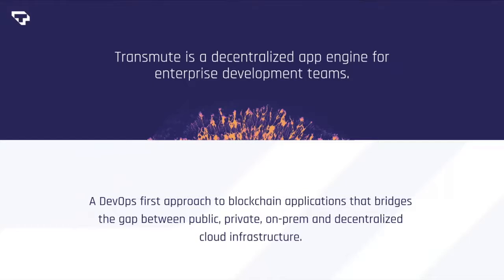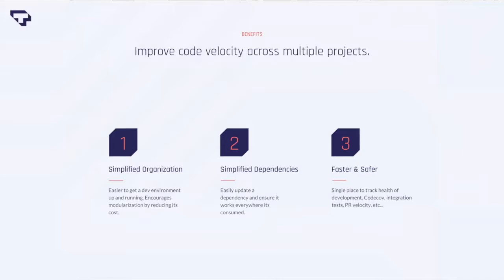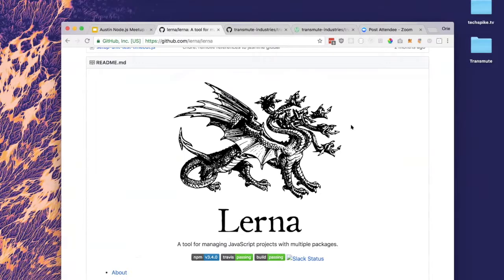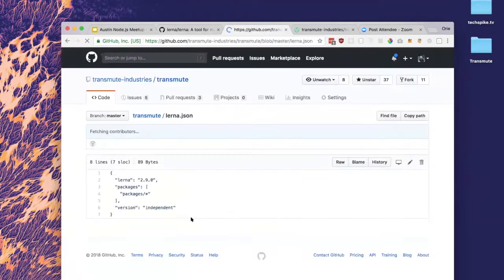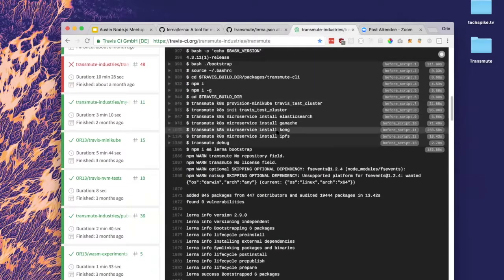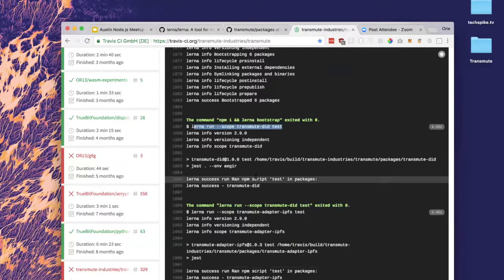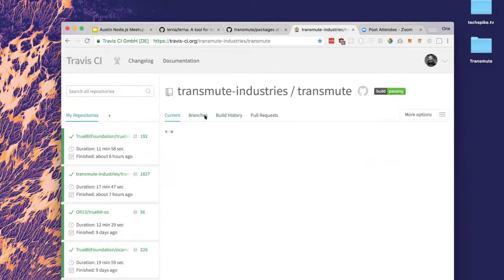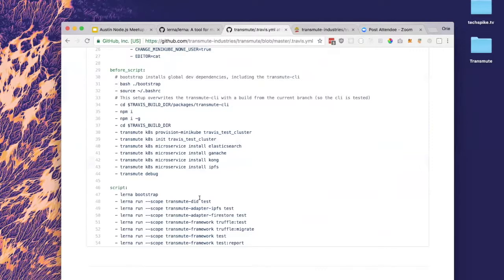Orie Steele - Mono Repos and Ethereum Development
At Transmute, we're building a decentralized app engine for enterprise development teams. We love modular architecture, and organize our packages in a mono repo so we can implement features that span multiple dependencies and test all our packages with a single CI pipeline in Travis. In this talk, I'll explain how we use lerna, minikube and travis to develop a javascript framework for DApps that leverages Ethereum and IPFS.